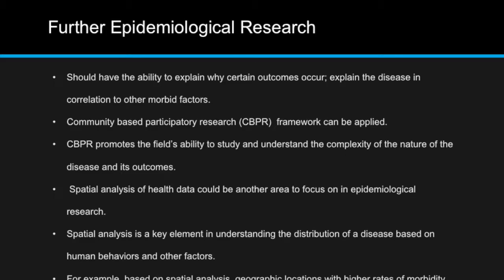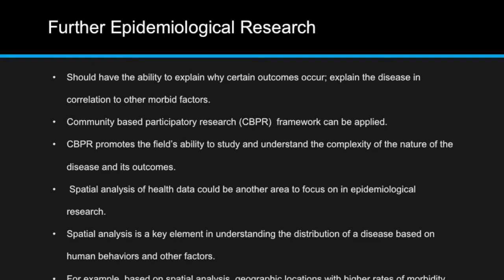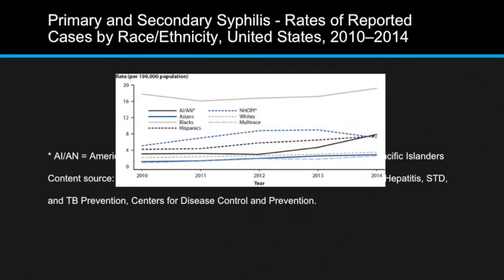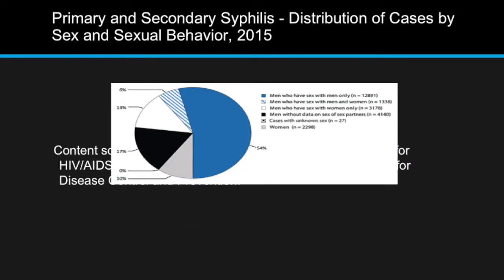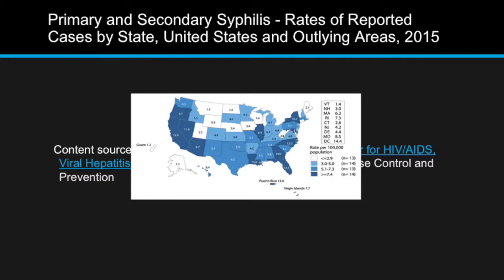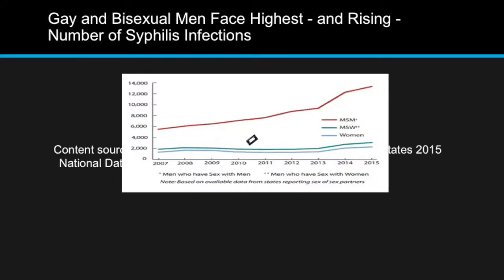Pavani Tushara Garapati Part 4